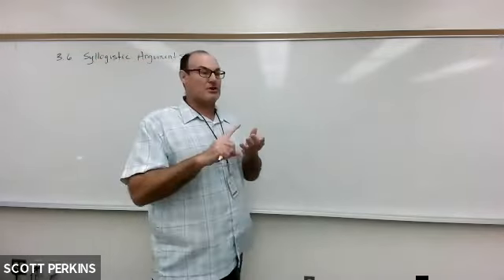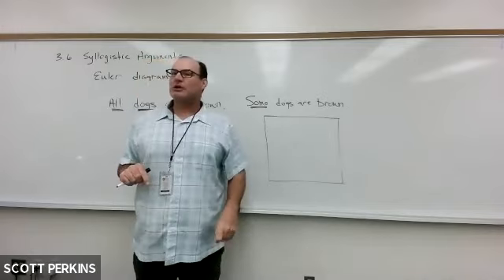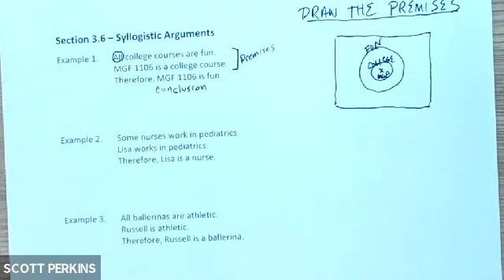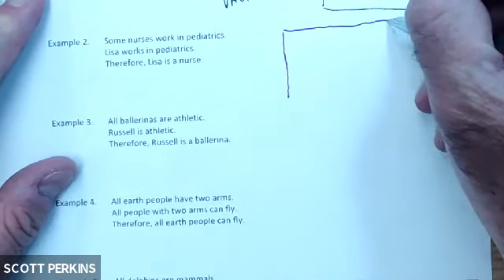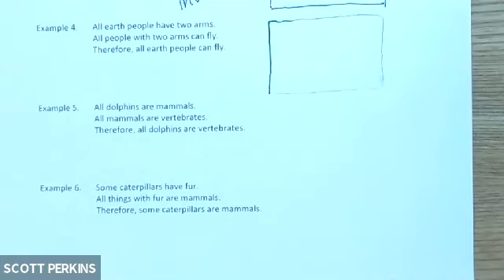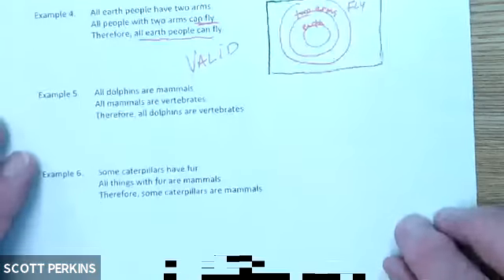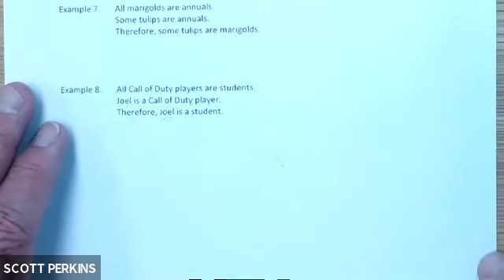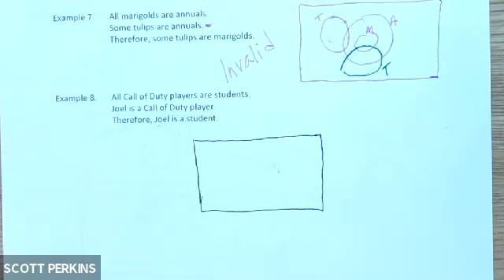MGF 1106 section 3.6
Here we do several examples of syllogistic arguments.